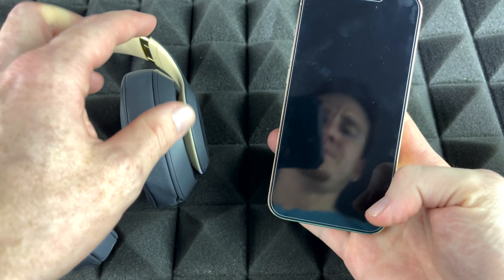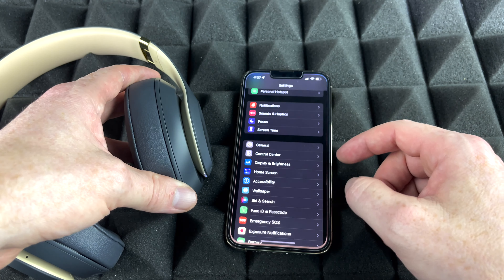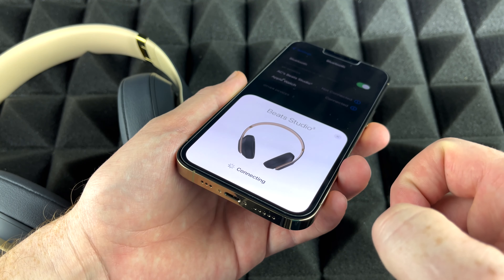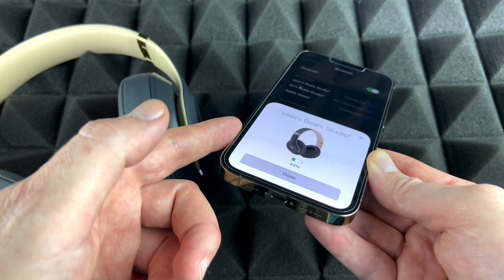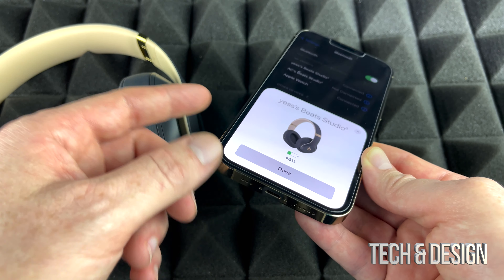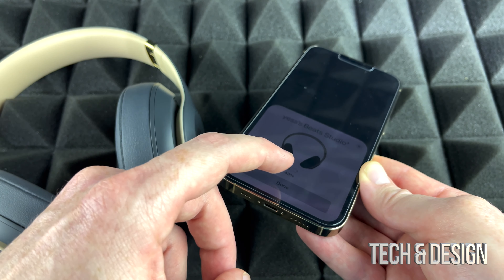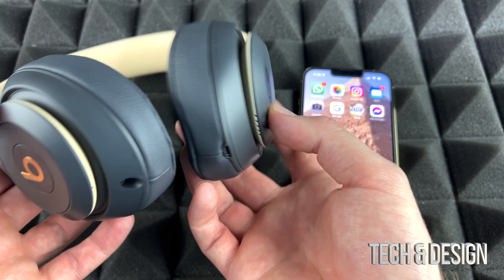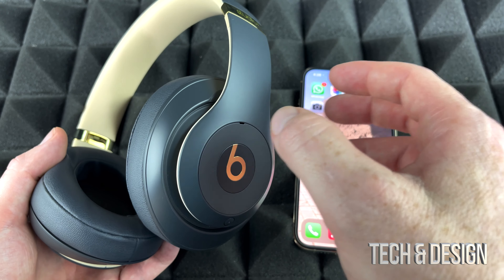How to Connect Beats to iPhone iPad iPod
Beats wireless headphones sync to Apple device, how to use beats with iphone iPad iPod